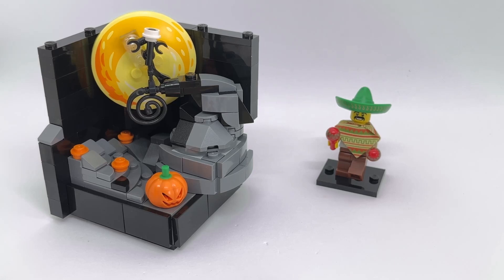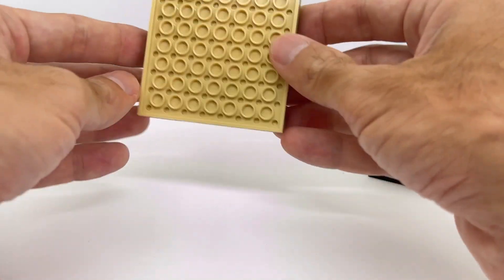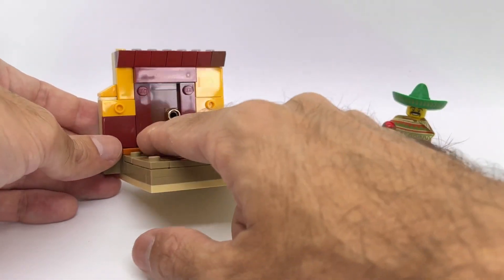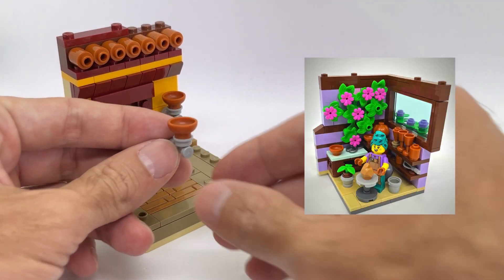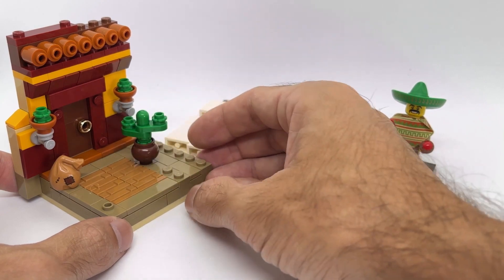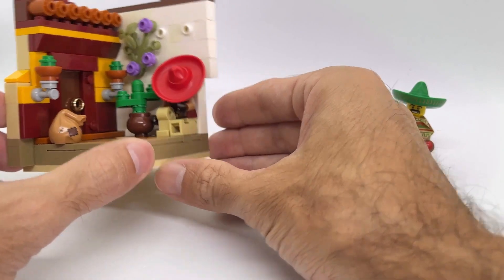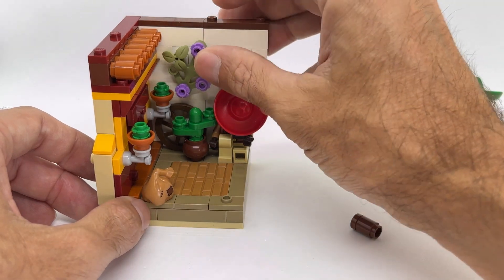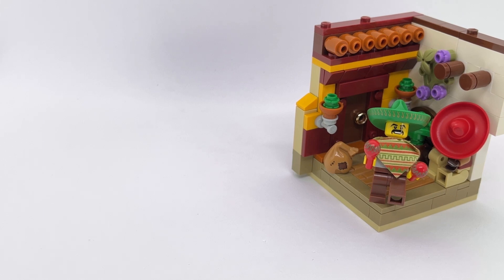One of the COOLEST LEGO minifigures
Let's learn how to build a LEGO Minifigure Habitat!
After a streak of LEGO microscale MOCs, I decided to get back to minifigure scale for a bit.
So today I'm gonna build a new LEGO habitat for the very cool Mariachi/Maraca Man minifigure from the LEGO CMF series 2.